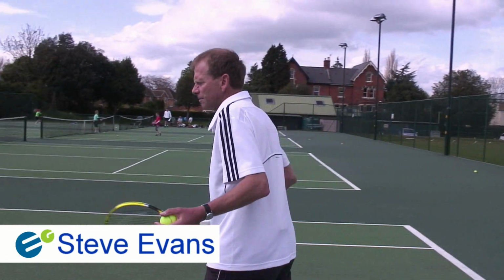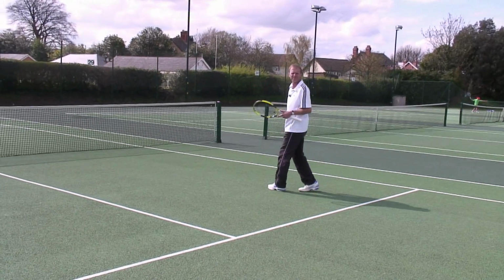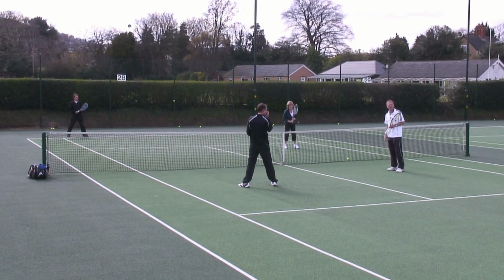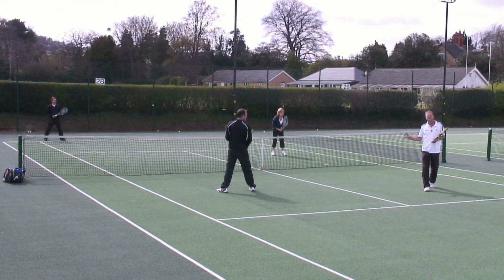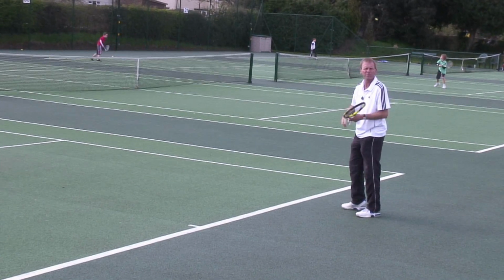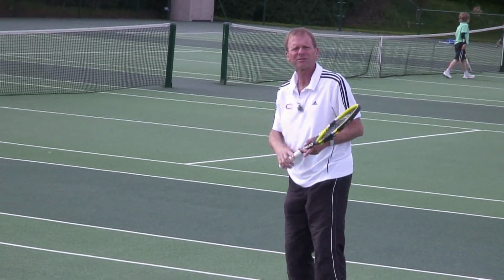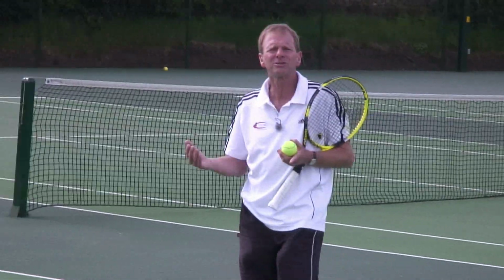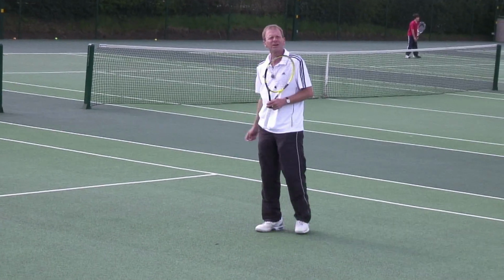Tennis Tip - The perils of No Man's Land + basic court positions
East Glos coach Steve Evans explains the perils of standing in No Man's Land along with some tips on basic court positions
Cheltenham based East Glos Club is a long established club with excellent tennis playing and coaching facilities.
You don't have to own all the latest gear or be a top class player to join East Glos. The club caters for all ages and playing standards.
It's a great place to get fit, make new friends and have fun!